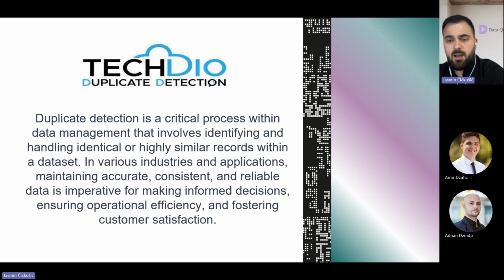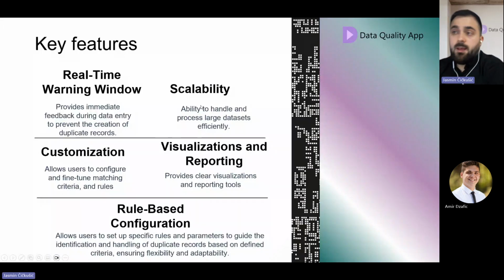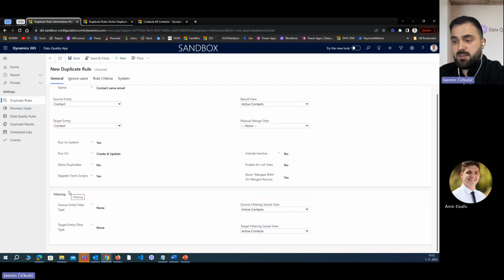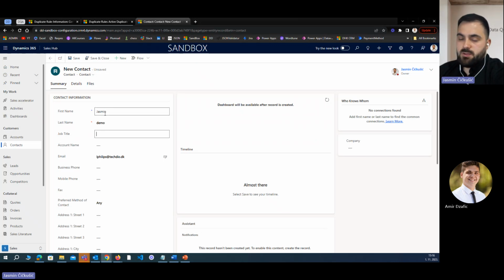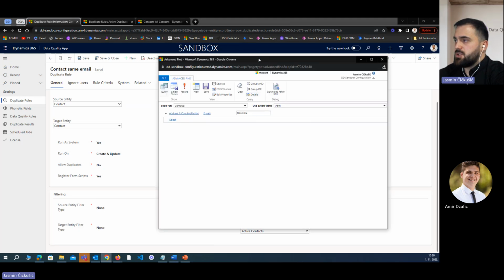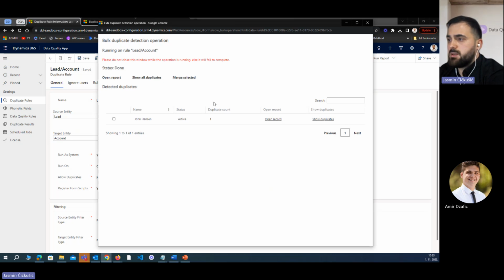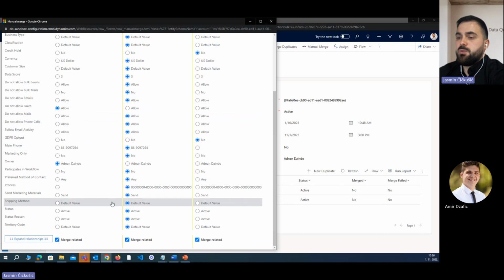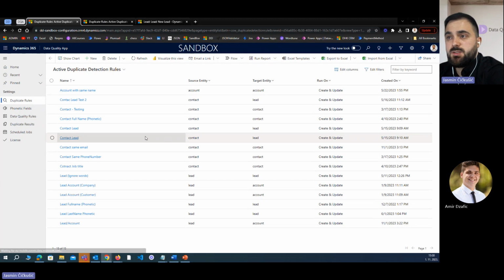Data Quality App Insights Advanced Duplicate Detection Strategies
🔍 Dive deep into the world of data quality with our latest tutorial, "Data Quality App Insights: Advanced Duplicate Detection Strategies." In this video, we unveil the secrets to maintaining pristine datasets, ensuring that your analytics and decision-making processes are based on the most reliable information.

📊 Whether you're a data scientist, analyst, or business professional, our step-by-step guide will walk you through the intricacies of identifying and resolving duplicate data entries using cutting-edge tools and techniques.

👨‍💻 We'll cover:
- The importance of data quality and the impact of duplicates on business intelligence.
- A comparative analysis of traditional vs. advanced duplicate detection methods.
- How to set up and customize a data quality application to efficiently spot duplicates.
- Tips on creating robust rules for automatic duplicate handling without compromising data integrity.
- Real-world scenarios demonstrating the cost of ignored duplicates and the value of cleanup.

🛠️ By the end of this video, you'll be equipped with:
- An understanding of the advanced algorithms that power duplicate detection.
- The ability to configure a data quality app to match your unique business needs.
- Practical skills to enhance the accuracy of your datasets, leading to better business outcomes.

📝 Stay ahead in the data-driven world by mastering advanced duplicate detection. Say goodbye to data redundancies and hello to unmatched data clarity!

👇 Drop your questions and experiences in the comments below – let's discuss the best practices for ensuring top-tier data quality!

🔗 Links to the tools and resources mentioned in the video are provided in the description box.